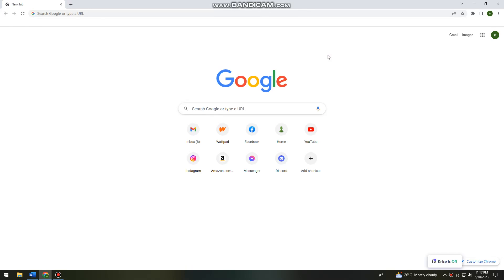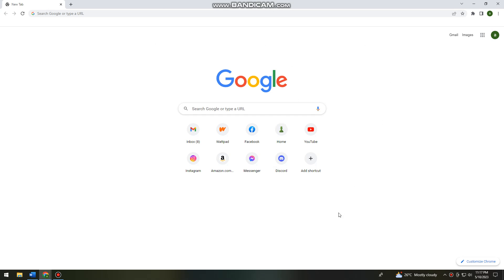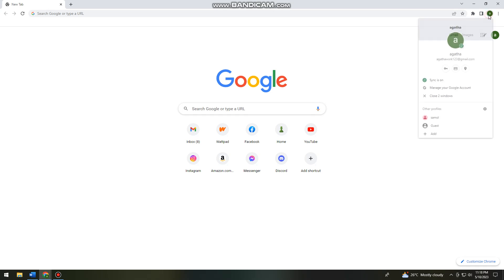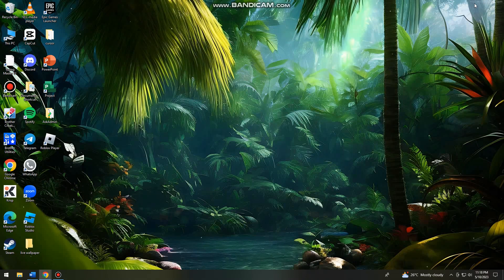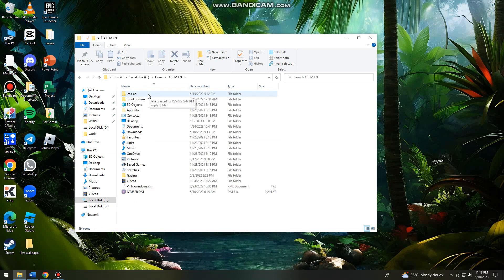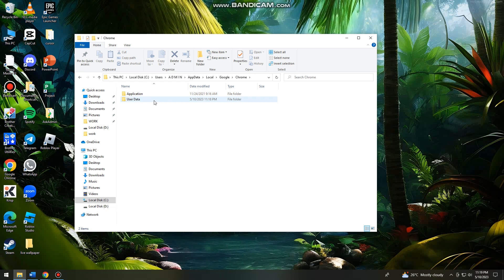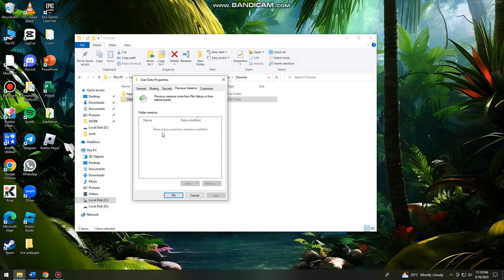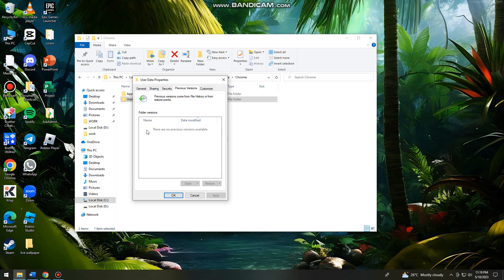How To Recover Accidentally Deleted Chrome Profile (2025 Guide)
Learn How To Recover Accidentally Deleted Chrome Profile (2023 Guide).In this tutorial, you will learn how to recover an accidentally deleted Chrome profile on Windows or Mac.

Here are the steps to recover an accidentally deleted Chrome profile:

Check if the profile is in the recycle bin/trash can

On Windows: Open the Recycle Bin and search for the folder with the name of your deleted Chrome profile. If you find it, right-click the folder and select "Restore".
On Mac: Open the Trash can and search for the folder with the name of your deleted Chrome profile. If you find it, drag the folder to the desktop or a desired location to restore it.
Restore the profile from backup

If you had previously created a backup of your Chrome profile, you can restore it from that backup. To restore a backup:
On Windows: Open the folder where the backup is saved (usually "C:\Users\USERNAME\AppData\Local\Google\Chrome\User Data\Profile Backup"). Then copy the backup folder with the name of your deleted profile to the "User Data" folder (usually "C:\Users\USERNAME\AppData\Local\Google\Chrome\User Data"). Rename the backup folder to the name of your deleted profile.
On Mac: Open the Time Machine app and search for a backup of your Chrome profile. Once you have found a backup, restore the entire Chrome folder (usually "/Users/USERNAME/Library/Application Support/Google/Chrome/") to the desired location. Rename the restored folder to the name of your deleted profile.
Use a data recovery software

If the profile is not in the recycle bin/trash can and you don't have a backup, you can use a data recovery software to recover the deleted files. Some examples of data recovery software include Recuva, EaseUS Data Recovery Wizard, and Disk Drill. Install the software on your computer and follow the instructions to scan for and recover the deleted files.
That's it! With these steps, you should be able to recover your accidentally deleted Chrome profile and access your saved data and settings again.